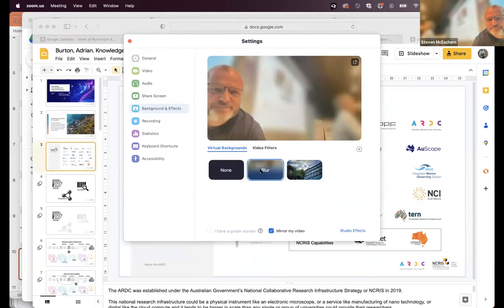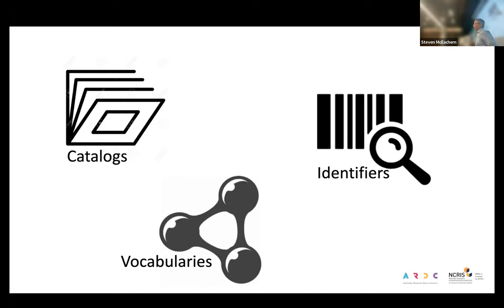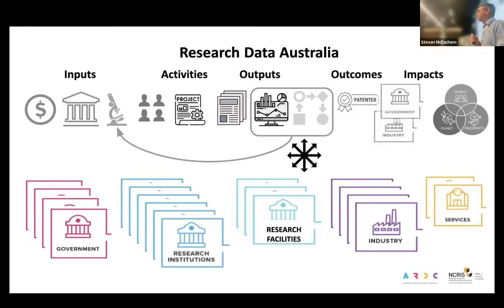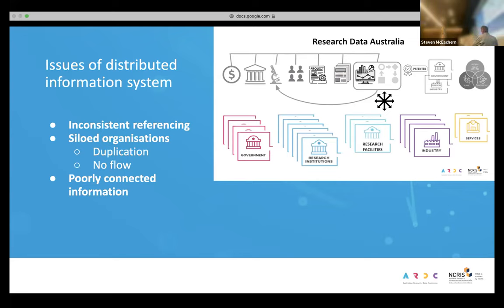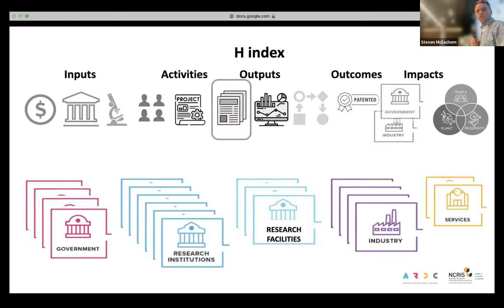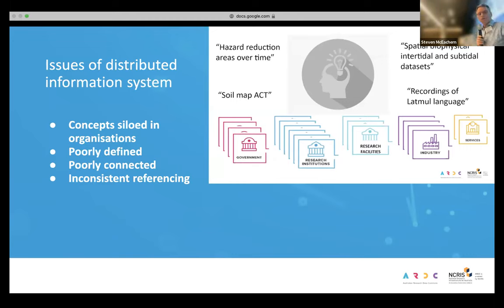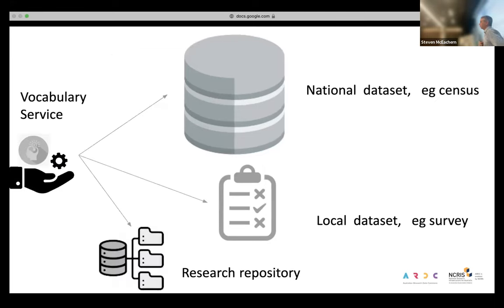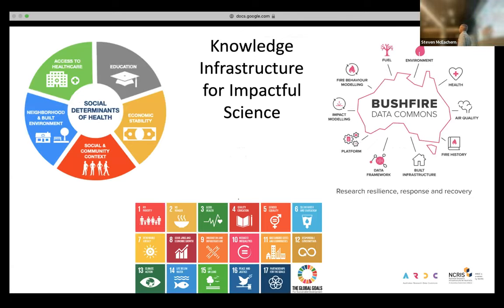Knowledge infrastructure for impactful research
Recorded:  14/11/2022
Presenter:  Adrian Burton